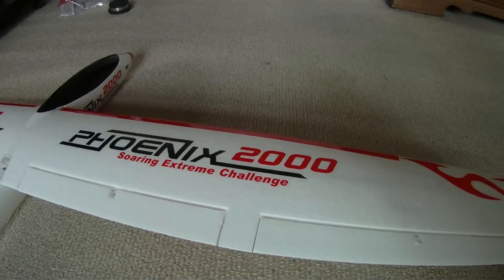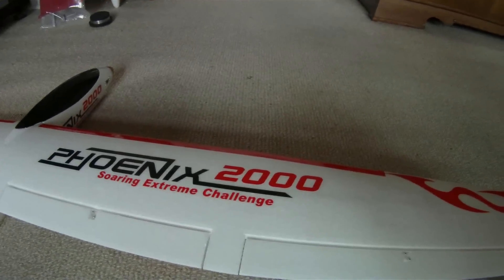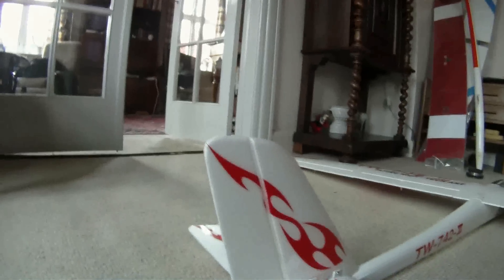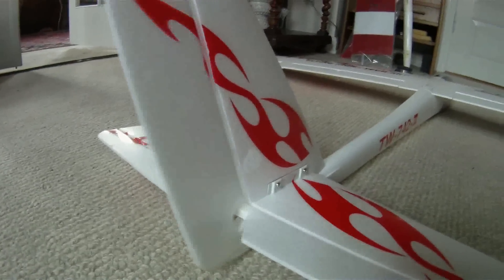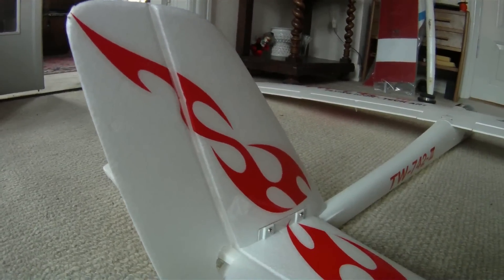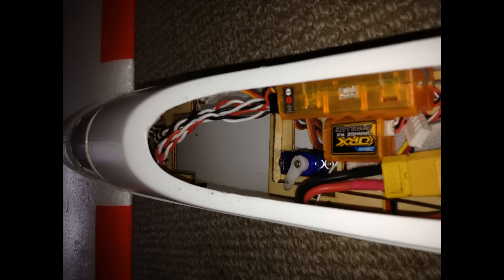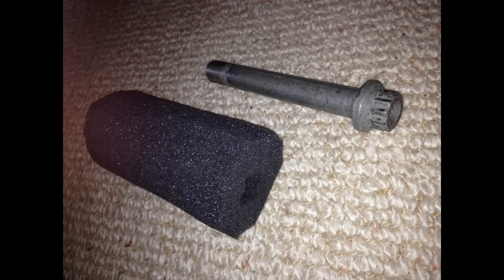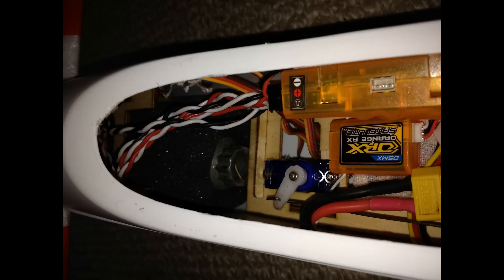Phoenix 2000, Aerobatic set up.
The Set up I use on the Hobbyking Phoenix 2000 for sloping and aerobatic.
Elevator: 14 mm up /20 mm Down and 40% Expo.
Rudder: Full throw and 40 % Expo.
Aileron: 22 mm up /15 mm Down and 60 % Expo. flaps 20 mm up and Down.
Snapflaps: When up elevator: flaps 5 mm + aileron 3 mm Down. When down elevator: flaps 15 mm + aileron 10 mm..
My cg was 75 mm, but still fine tune.
Good luck.